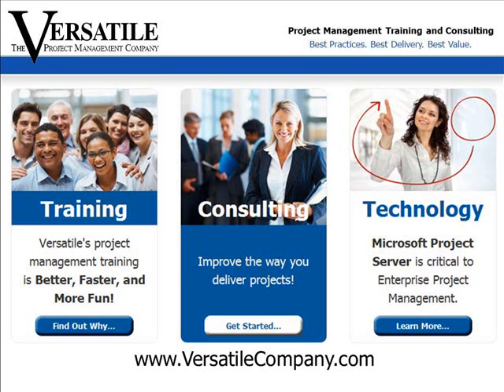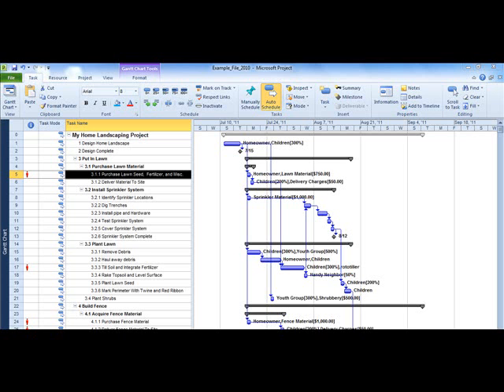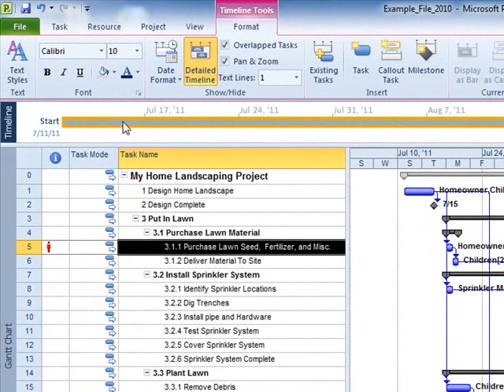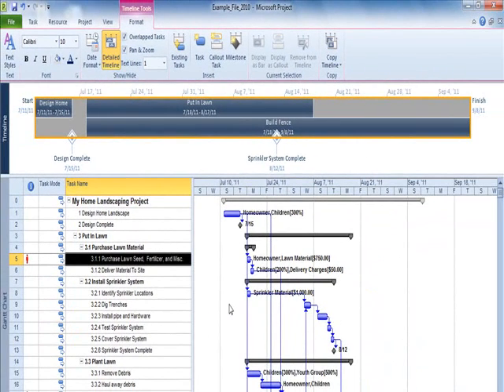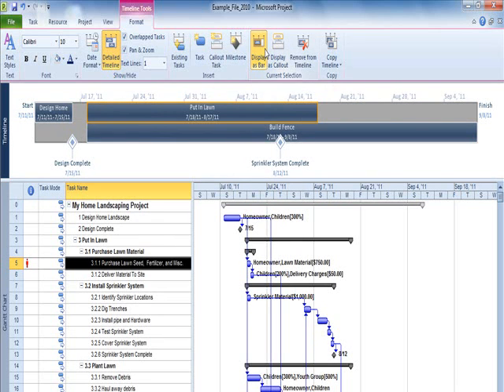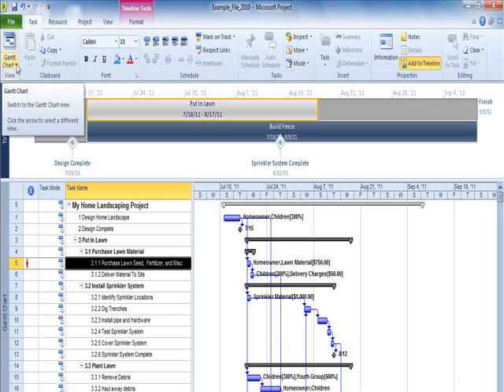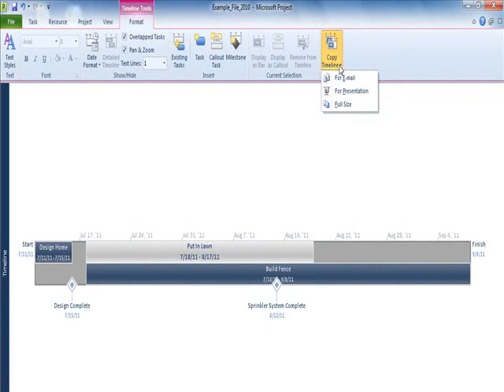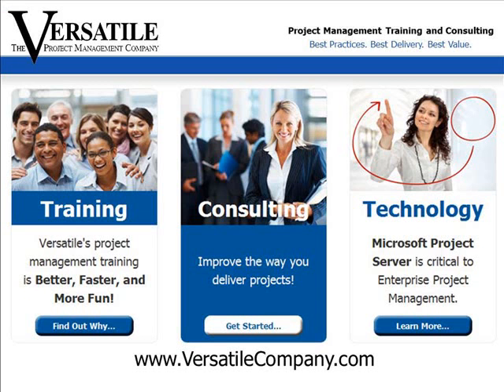Format the Timeline - MS Project 2010 Tutorial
The Versatile Company's Eric Verzuh explains a key feature of Microsoft Project 2010.